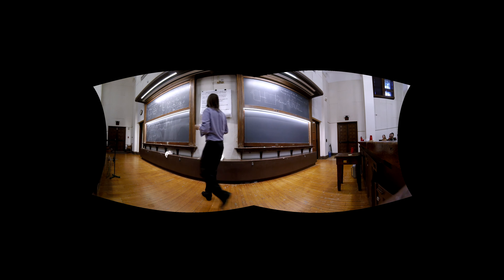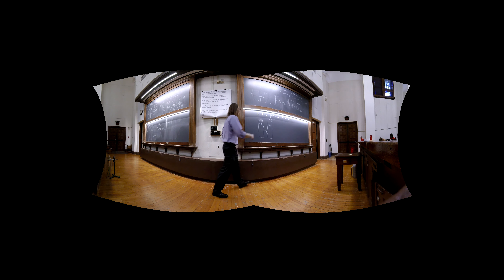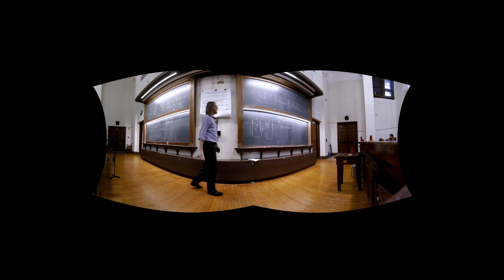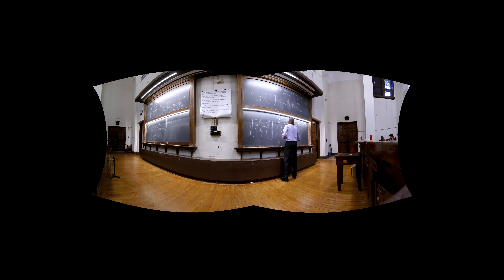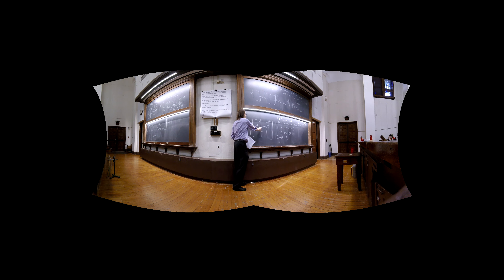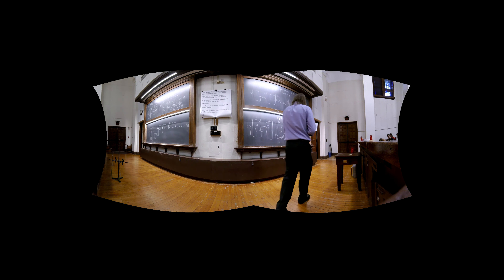PHYS 125 | Lecture 11B-2 | Hydrostatic Sample Problems